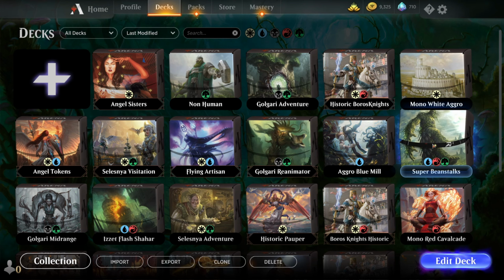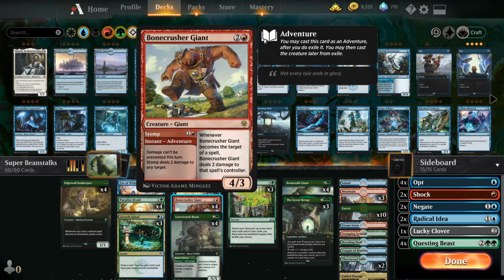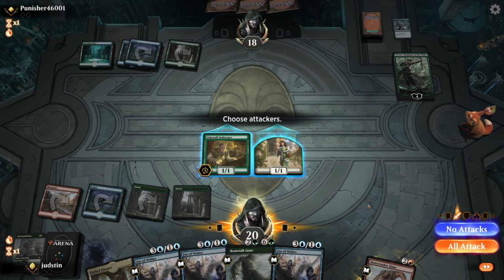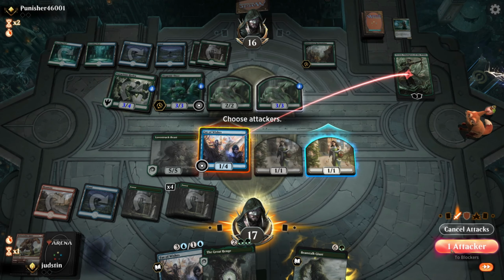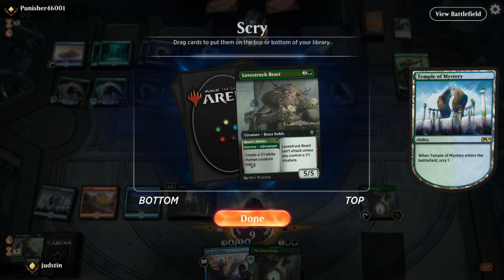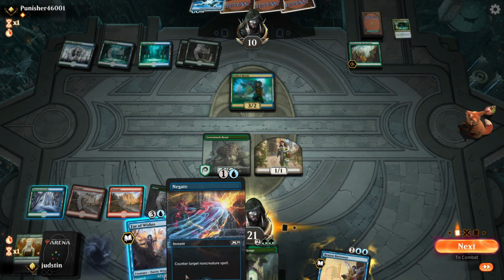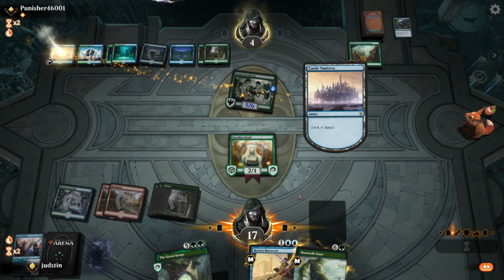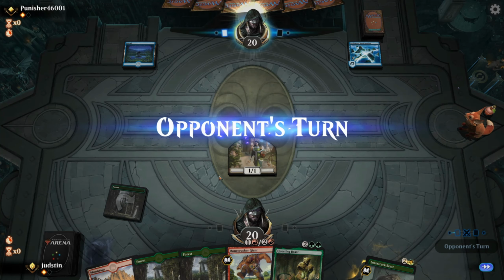Super Beanstalks - Jank Deck [MTG Arena]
Built a janky beanstalk deck with the idea to push out Beanstalk Giants as quickly as possible. Sometimes it goes to plan, sometimes it doesn't! I will definately be playing more of this deck very soon its super fun!

Update: A green, red, blue deck is not selesnya don’t know what I was thinking but hey it’s fun nonetheless.